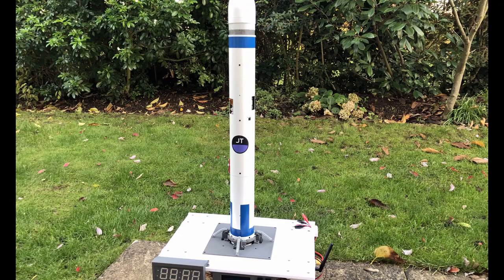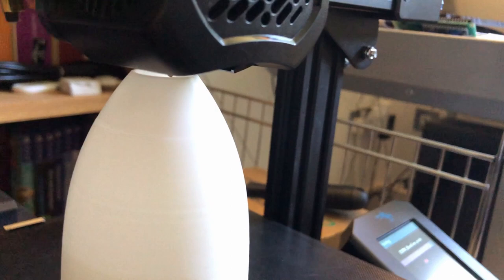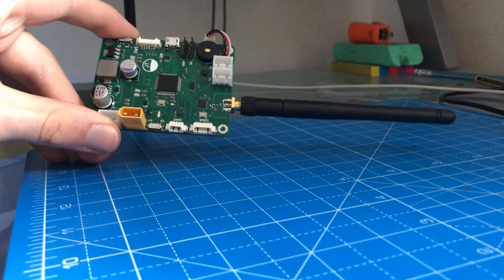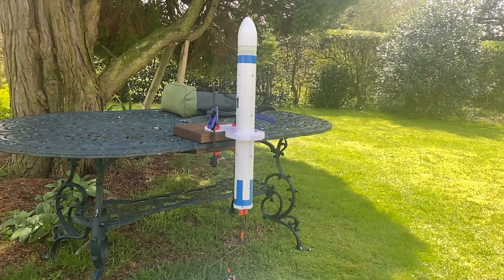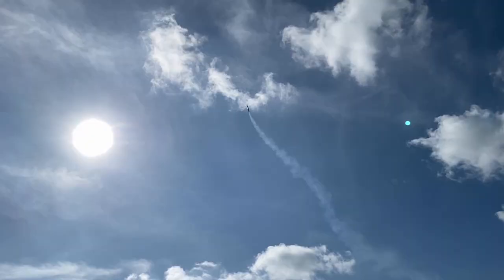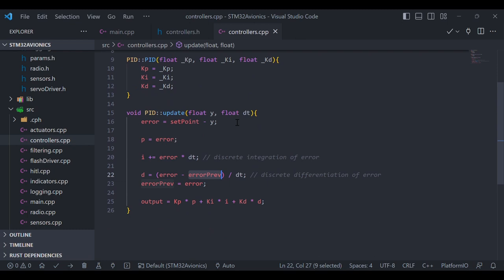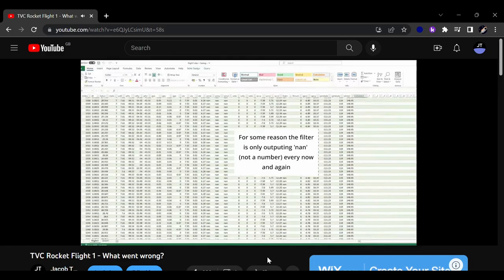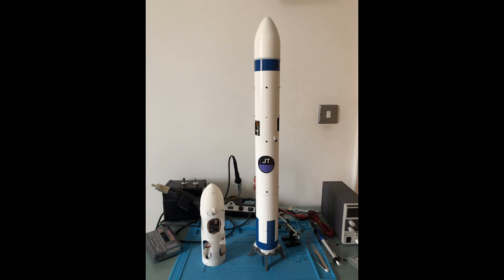Guided Model Rocket Flight 2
The second flight of my new thrust-vectoring model rocket!
A great success that highlighted a few improvements to be made.